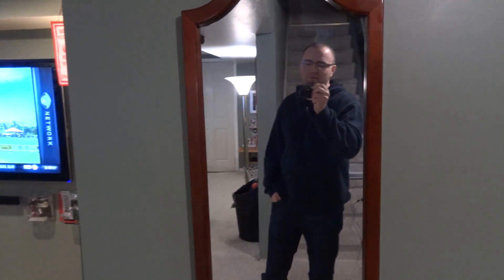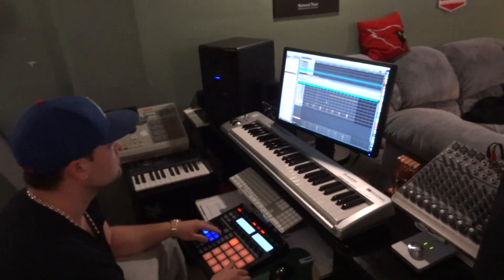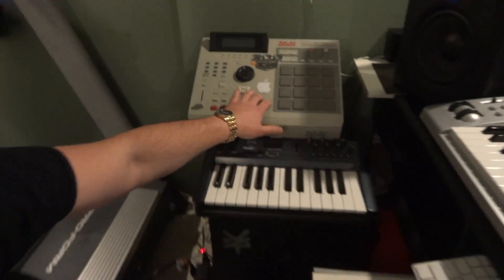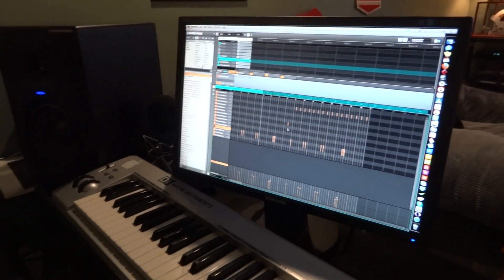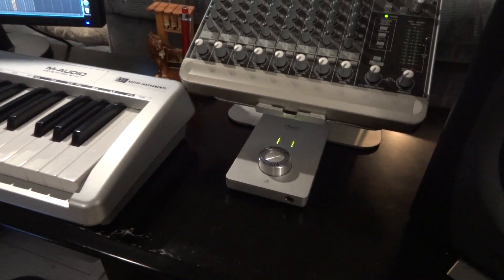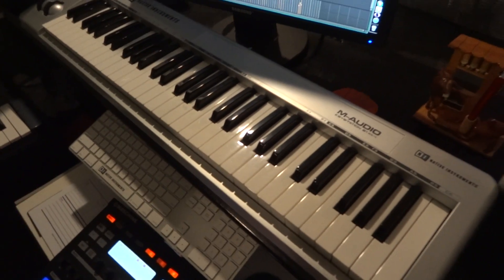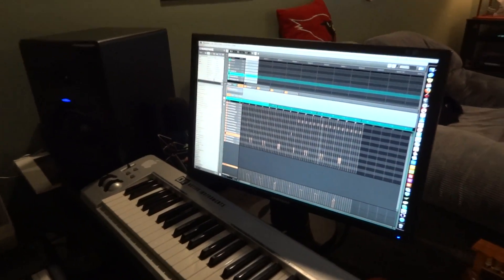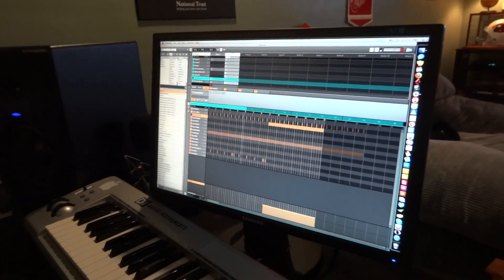The Music of Unbox Therapy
I just wanted to give a shout out to the music producer responsible for the beats I've used / will be using on Unbox Therapy. Show him some love!